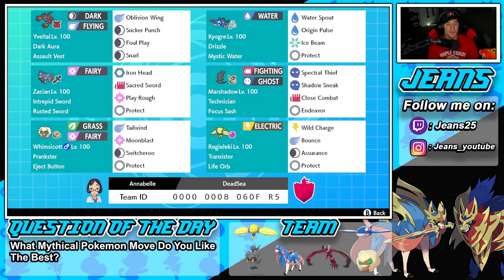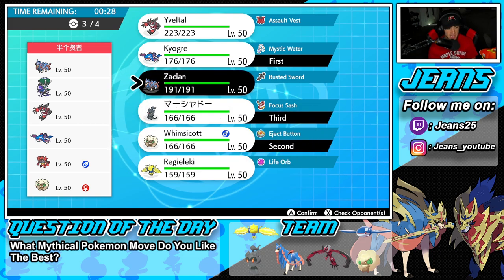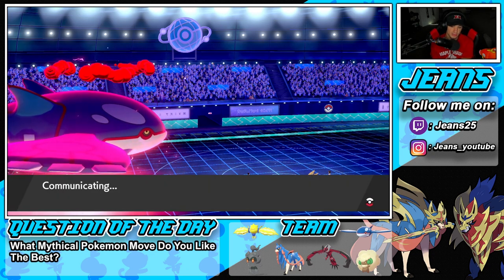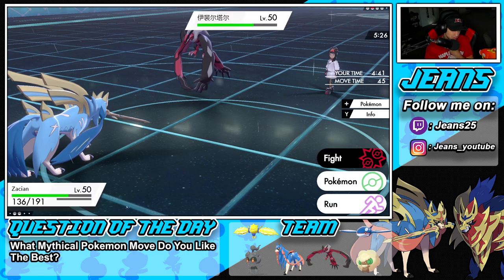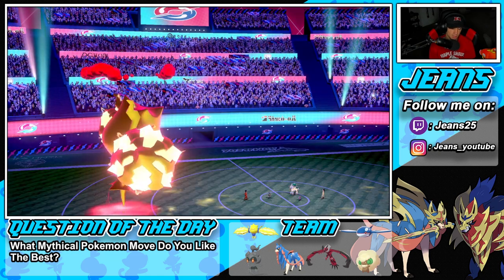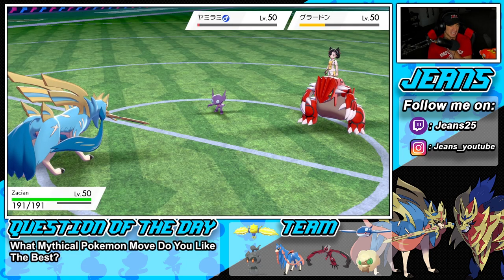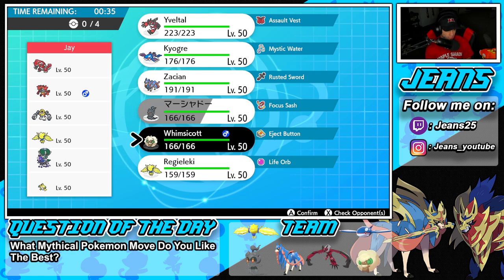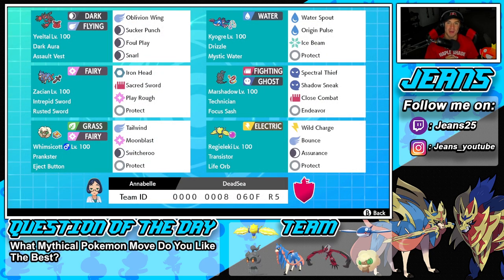Spectral Thief Marshadow Is Top Tier! - Pokémon Sword and Shield Competitive Ranked Double Battles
Team Code: 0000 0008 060F R5

Marshadow Series 13 Team that we show off in Ranked Battles!

GAME INFO
Name: Pokemon Sword and Pokemon Shield
Developer: Game Freak
Publisher: The Pokemon Company, Nintendo
Platforms: Nintendo Switch
Release Date: November 14, 2019